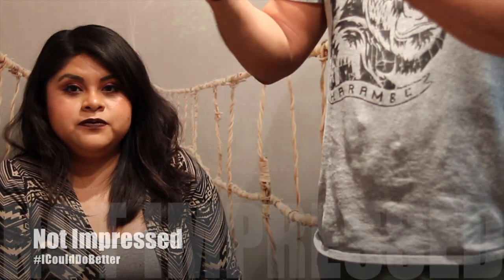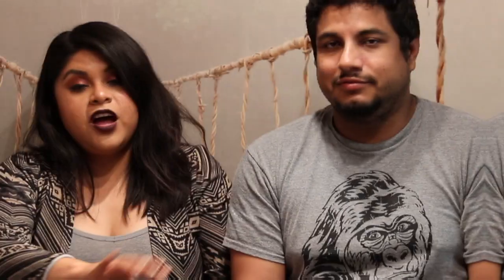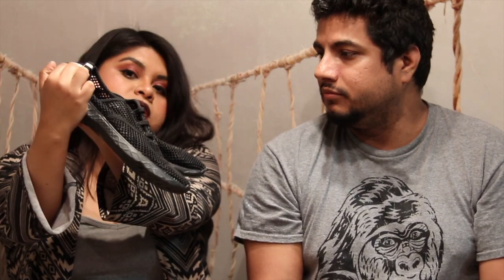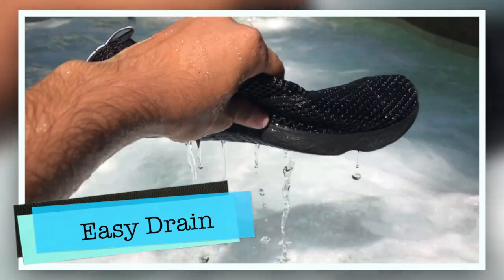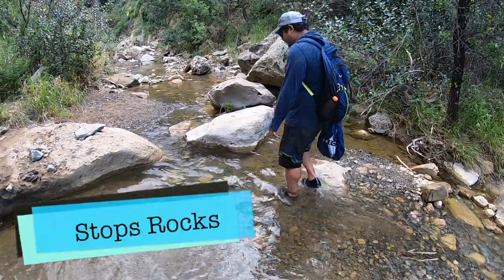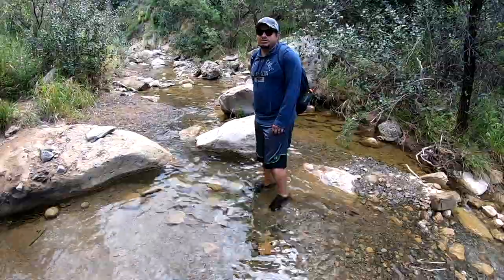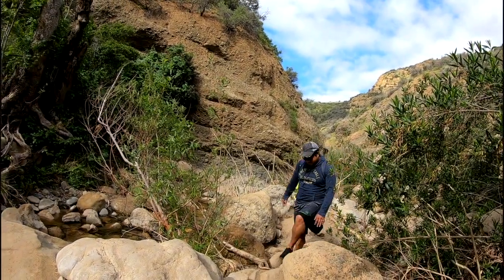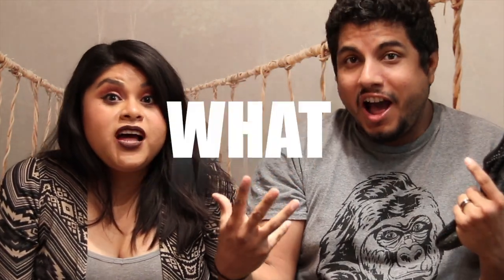Aleader Water Shoe Review - Men's Water Shoe Honest Review | Best H20 Shoes - The Amateur YouTuber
There comes a point in every hiker's life where you need decide will you use your fancy hiking shoes to march through that body of water you come across on your next adventure OR will you step up your game and get your hands on some legit water shoes designed to keep your feet nice and dry.

It's a question you don't have to answer alone. You see, we went ahead and bought some Aleader Water Shoes for men and put together for a quick honest review.

And I have to say - these water shoes were not what I expected. I won't give away any spoilers - watch the review and see for yourself if we recommend them.

$29.99 Aleader Water Shoes For Men:

$26.99 - Aleader Water Shoes For Women

-Yareli + Kirk

Some of the links mentioned in the description and/or video are affiliate links, meaning, at no additional cost to you, we will earn a commission if you click through and make a purchase.

CAMERA GEAR LIST:

A. GOPRO GEAR:

$399 - GoPro Hero 7 Black Action Camera Battery + Sandisk 32GB MicroSDHC U3 and Polaroid 8GB Memory Card

$49 - GoPro Dual Battery Charger + Battery for HERO7/HERO6 Black/HERO5 Black (GoPro Official Accessory)

$24 - BOYISEN Accessory Kit for Gopro Hero 7(Only Black)/HD(2018)/6/5 with Housing Case and Filter Kit Including Waterproof housing case, Filter, Screen Protector, Lens Cap, Anti-Fog Inserts, Carrying Case

B. CANON GEAR:

$639 - Canon EOS Rebel T7i DSLR Camera 18-55mm Lens + Carrying Case

$41 - BAALAND Camera Tripod, 70 inch Folding Lightweight Aluminum Tripod with Carry Bag for Canon Nikon DSLR SLR

$8.99 - Altura Photo Professional Cleaning Kit for DSLR Cameras and Sensitive Electronics Bundle with Refillable Spray Bottle

$28 - SanDisk 128GB SDXC SD Ultra Memory Card 80mb Bundle Works with Canon EOS Rebel T7, Rebel T6, 77D Digital Camera Class 10 (SDSDUNC-128G-GN6IN) Plus (1) Everything But Stromboli (TM) Combo Card Reader

$17.99 - PoP voice Premium 16 Feet Dual-head Lavalier Microphone, Professional Lapel Clip-on Omnidirectional Condenser Mic for Apple iPhone,Android,PC,Recording Youtube,Interview,Video Conference,Podcast